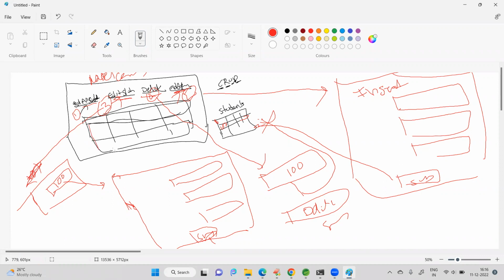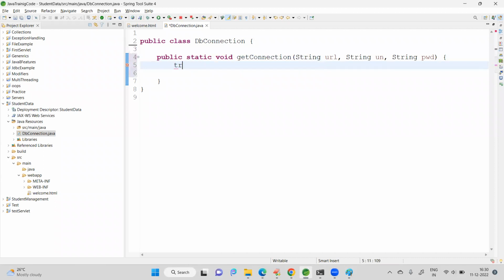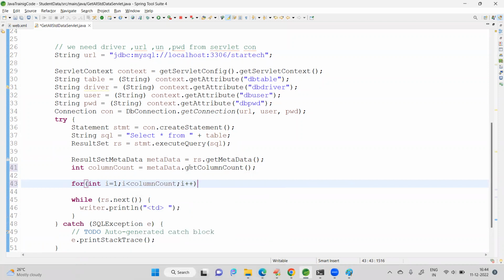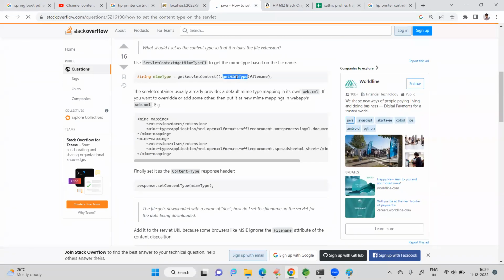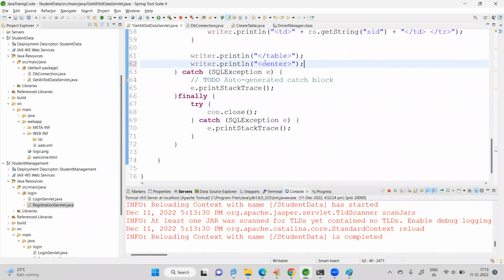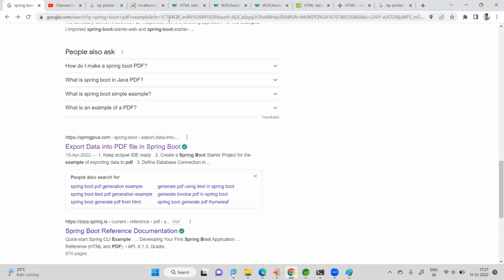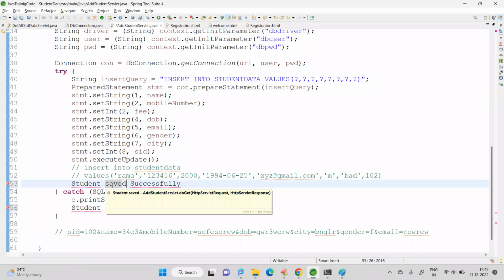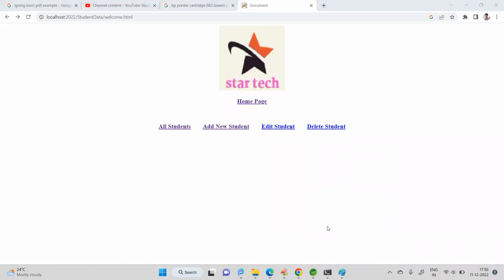42.CRUD operations with MYSQL and Servlets(part-1)